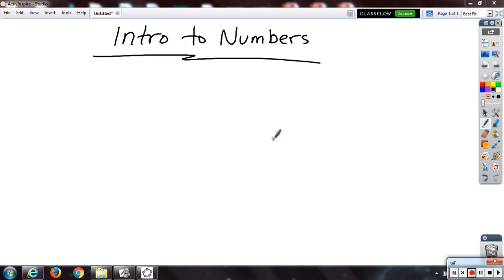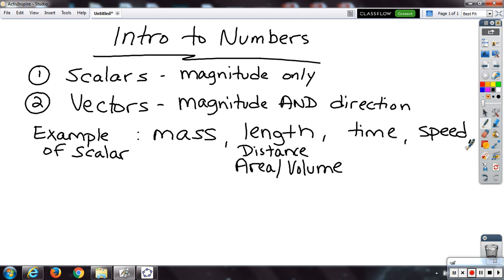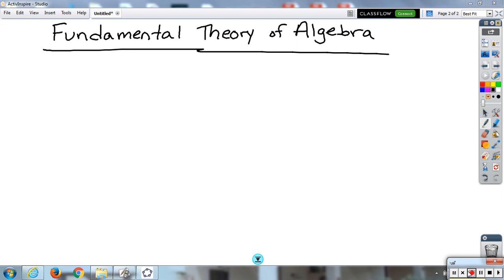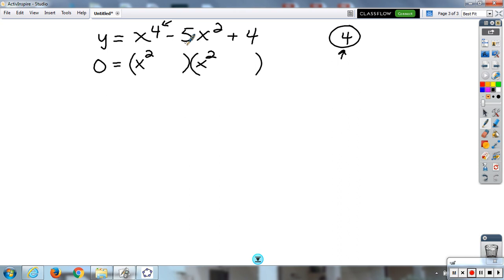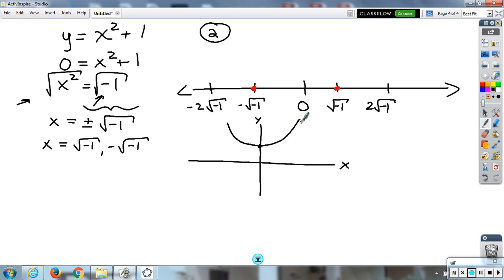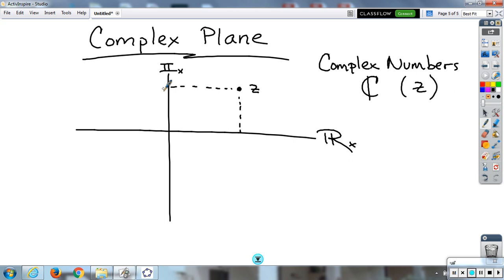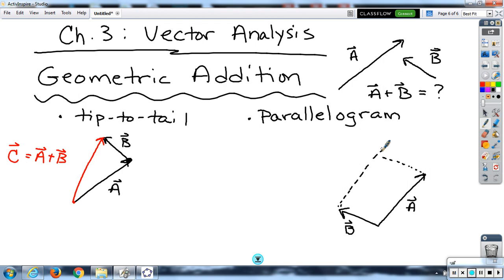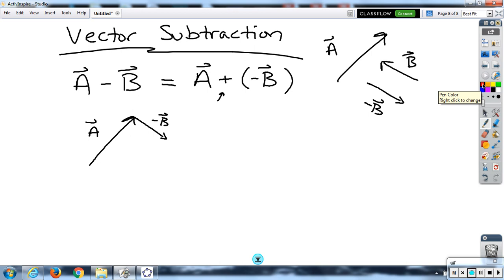AP Physics: Intro to Numbers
This video gives you an introduction to numbers...yes, numbers. In physics, there are 2 types of numbers that we use; scalars and vectors. You have spent your whole lives working with scalars but I'm sure there are things that you still have yet to learn about them. This video shares what I hope you should know already about them. Vectors will be very important to know how to analyze in this course so we will spend much more time in class in the first week with them!